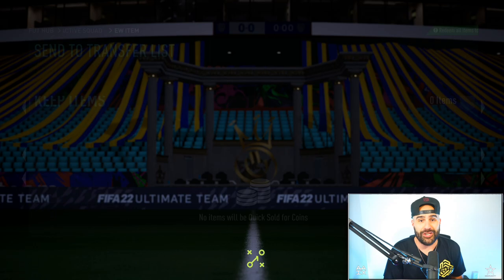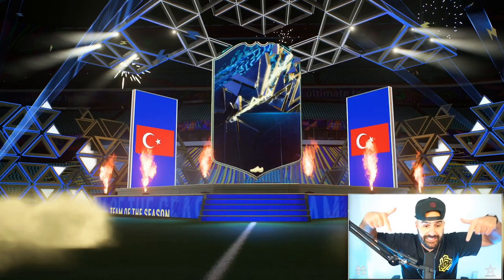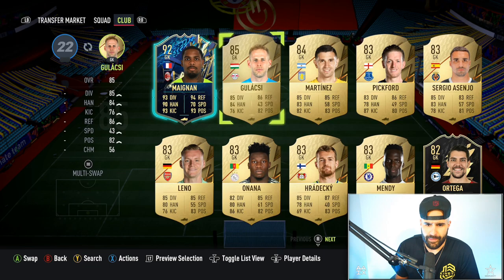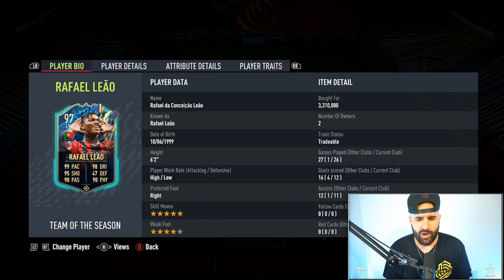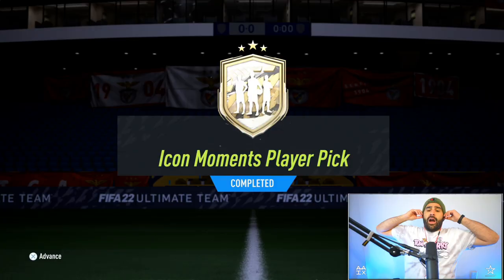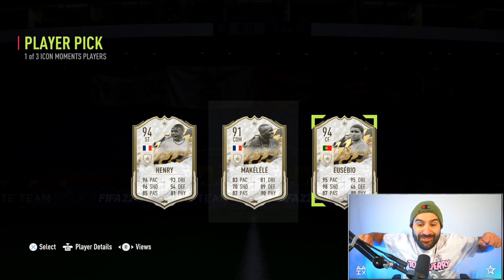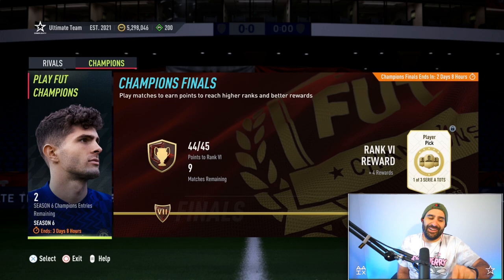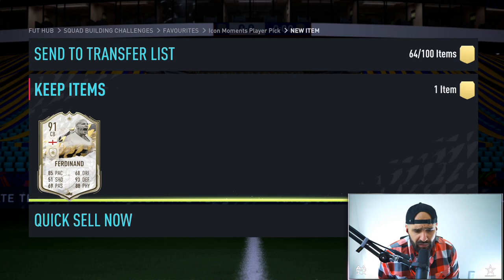SHOCKING MOMENT ICON PLAYER PICK PACK 🤑! FIFA 22 Ultimate Team